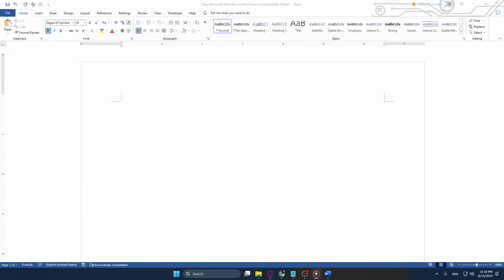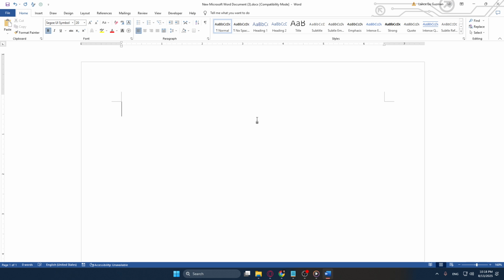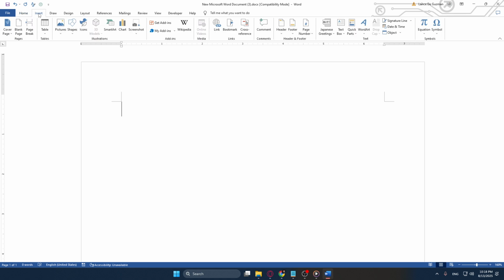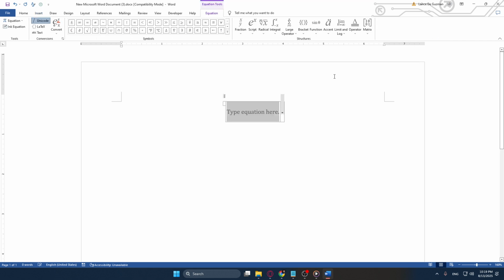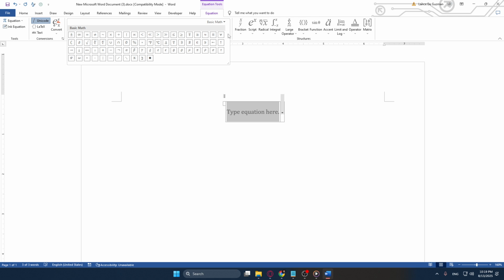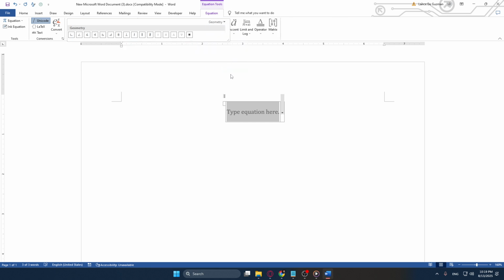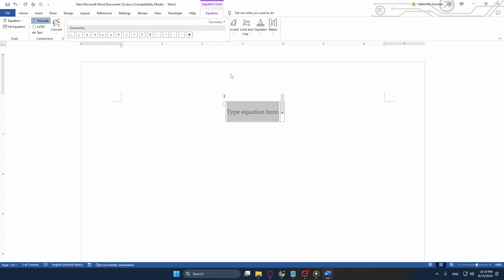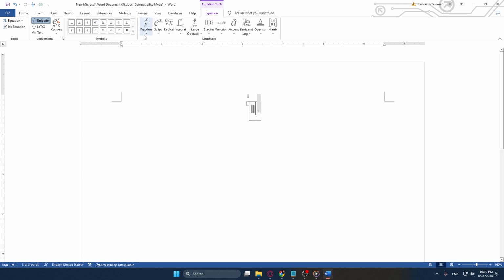How To Write Parallel To Symbol In Word [2026 Guide]